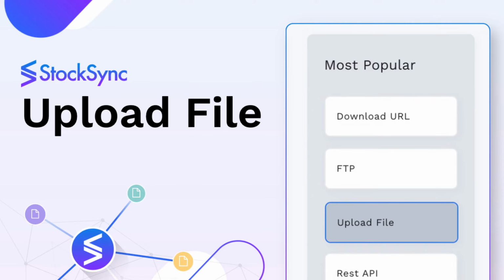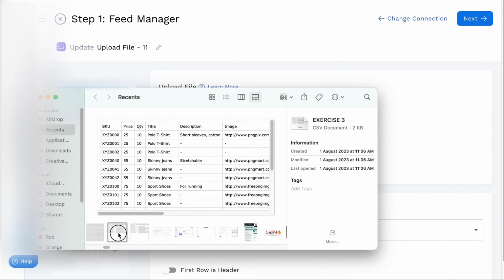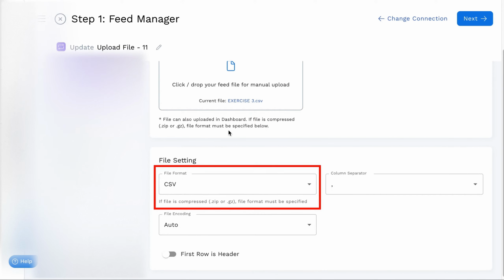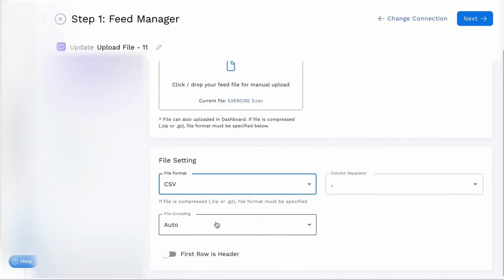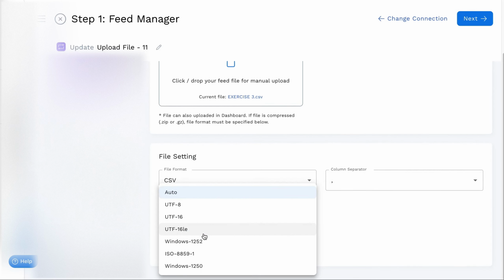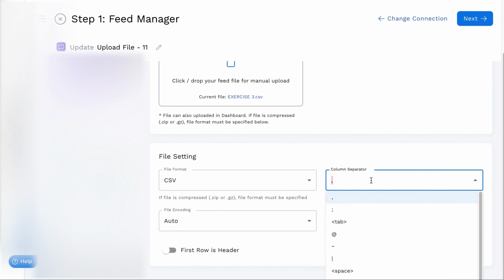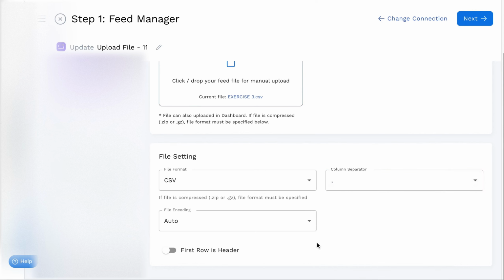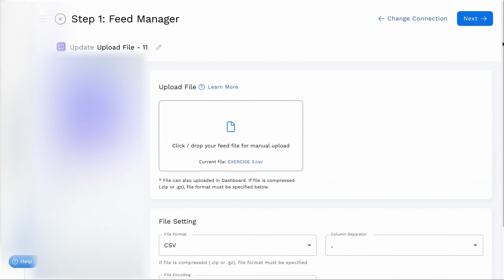Easy Inventory Updates via File Upload in Stock Sync | Connection Step Tutorial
Master the process of updating your store's inventory through file uploads with Stock Sync. This tutorial guides you on how to efficiently add or update inventory using the 'Upload File' method during the Connection step.

Stock Sync is a game-changer for e-commerce merchants, simplifying inventory management. Whether it's CSV, XLS, Google Sheets, or direct file uploads, Stock Sync supports a range of file formats and data sources to ensure seamless inventory updates, reducing the risk of overselling and saving you valuable time.